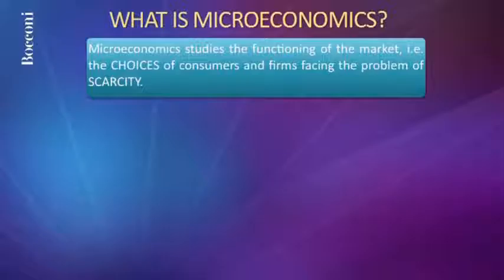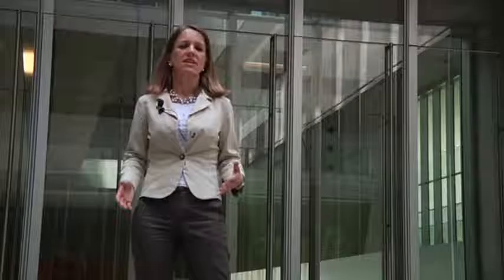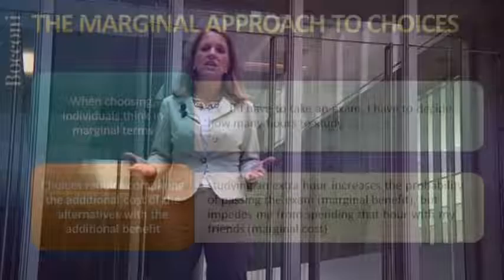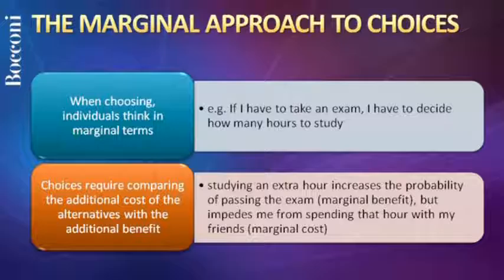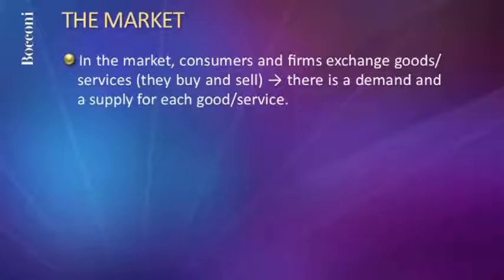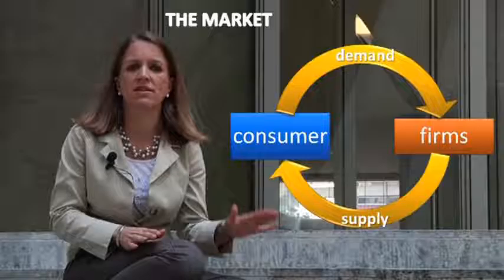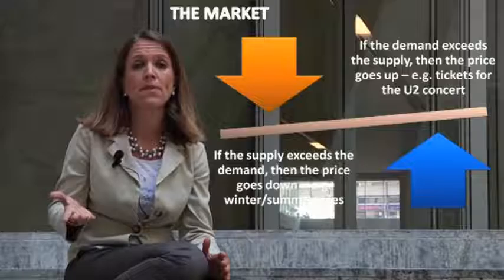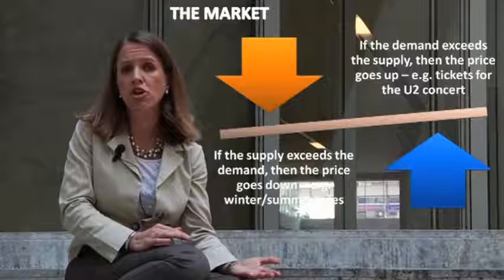Microeconomics Professor Nicoletta Corrocher Preview of the lecture of Bocconi Virtual College